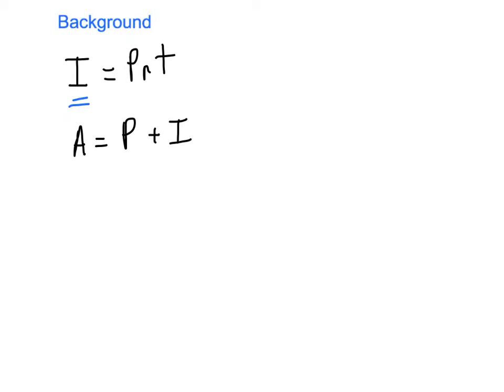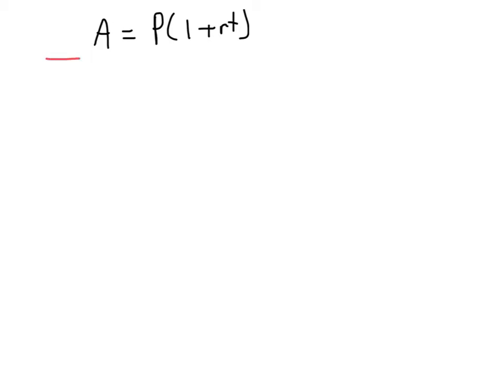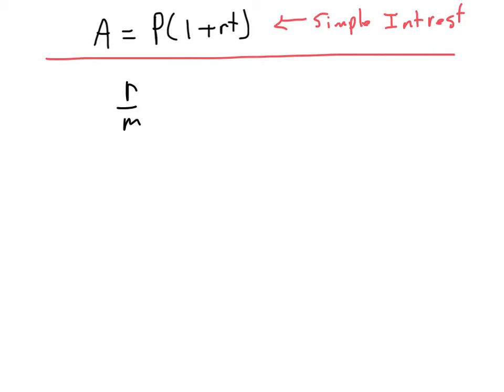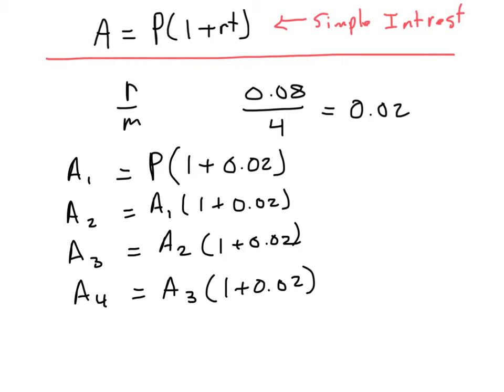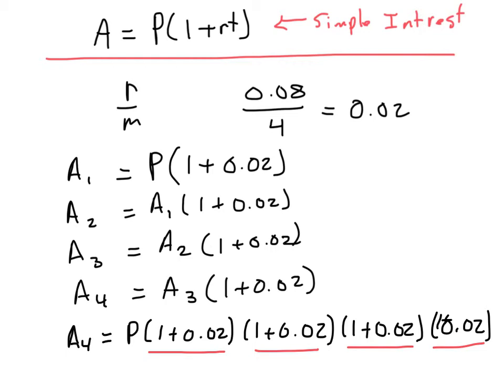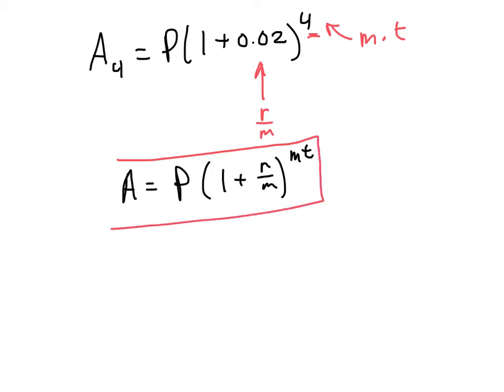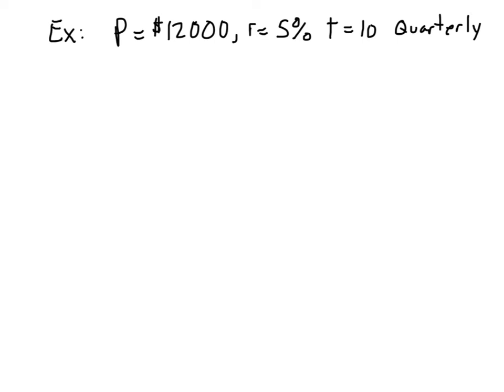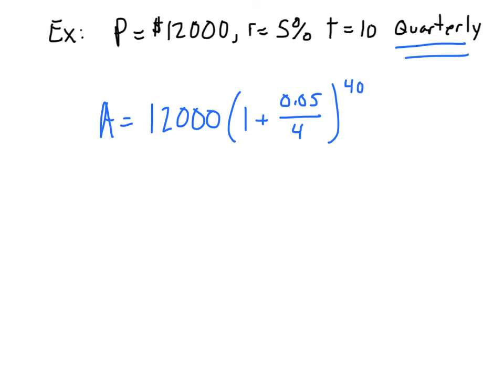Compound Interest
Introduction to the compound interest formula with one brief example.